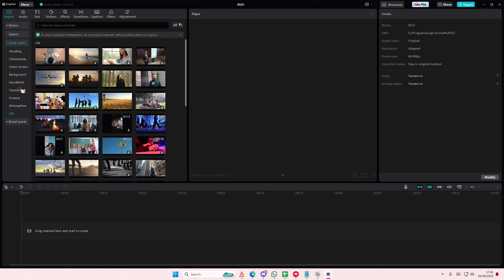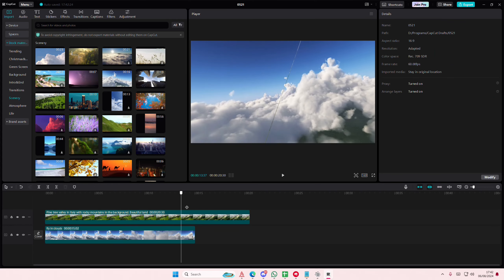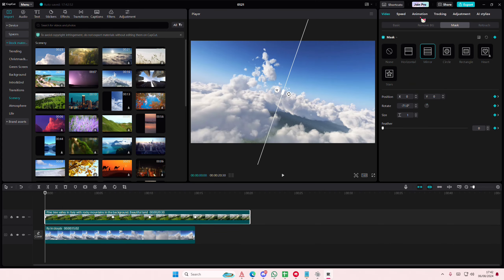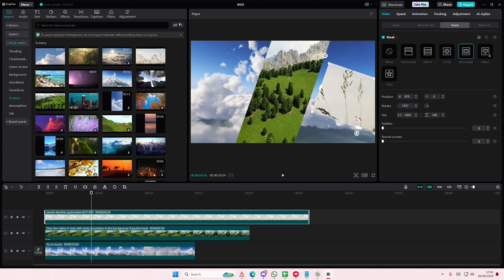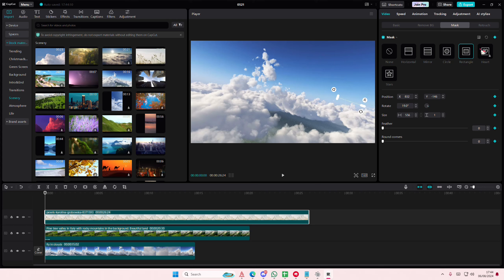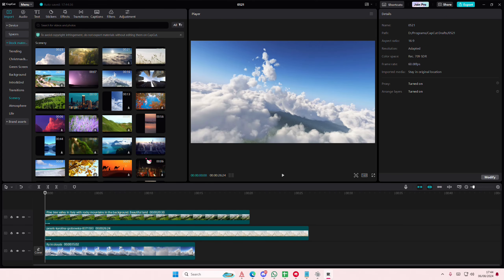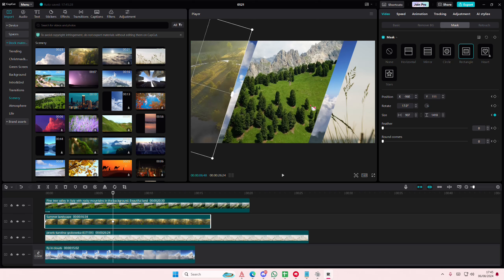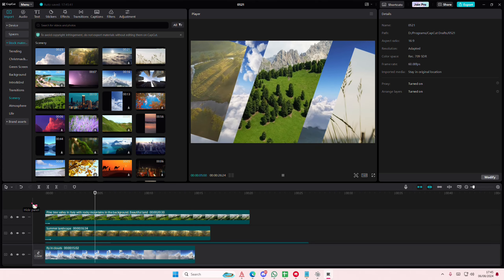✅ Creating Multiple Video Transitions with Mask Tool in CapCut PC | Step-by-Step Tutorial | 2024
This tutorial will show you how you can create multiple video transitions on CapCut PC using this mask tool.